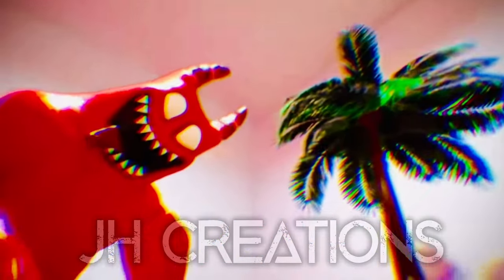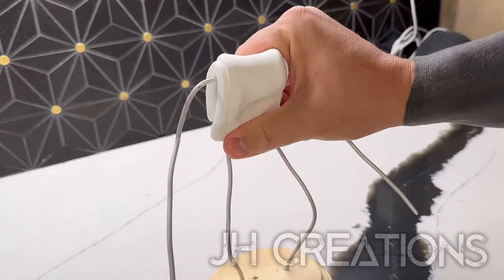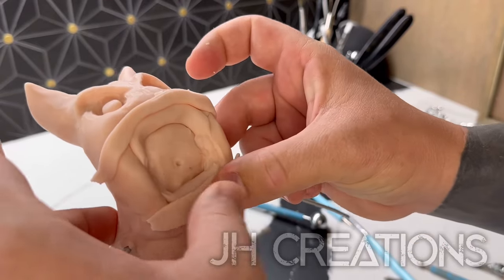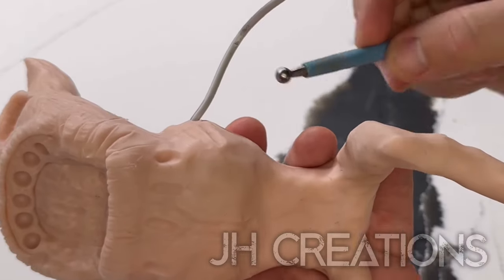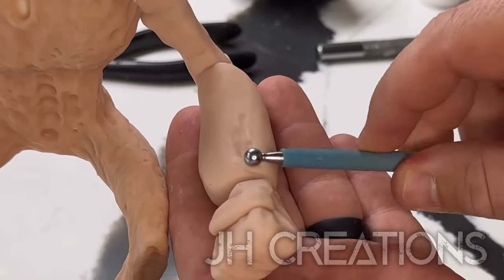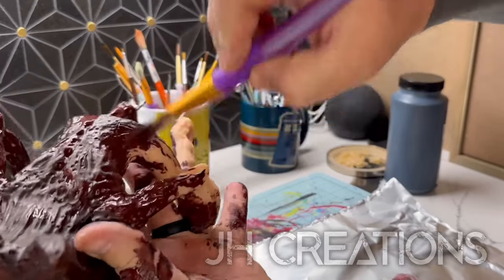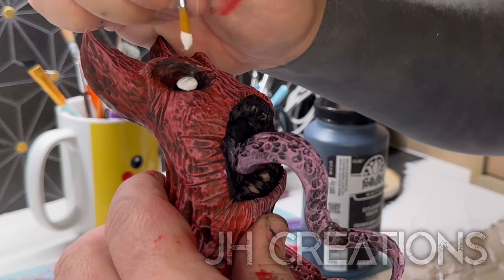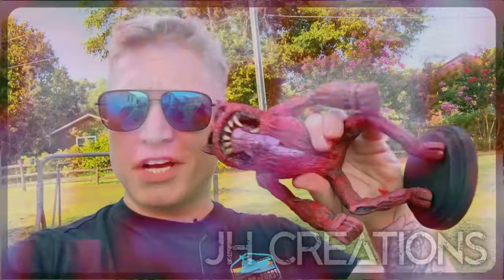How to make BANBAN out of clay - Garten of Banban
How to make banban from
Garten of banban out of clay

My Coloring Book:

Materials I generally use:

Sculpy translucent Clay

Polymer clay super sculpy

LED Lights

XPS Foam

Oven back clay adhesive